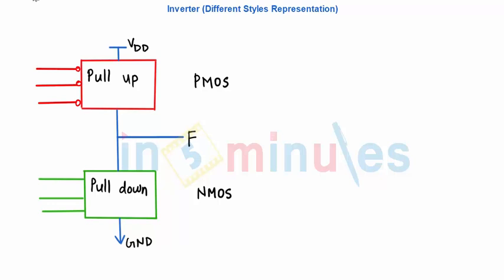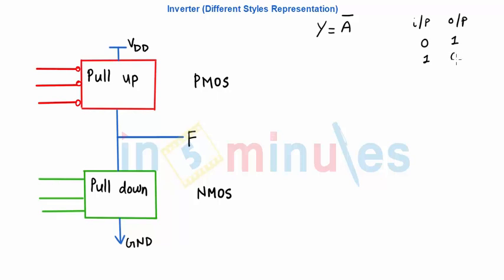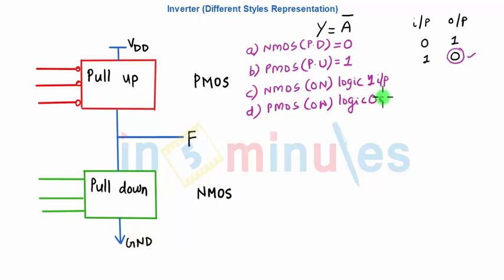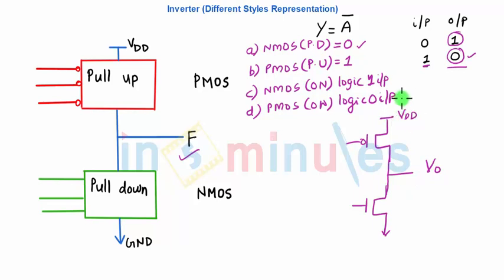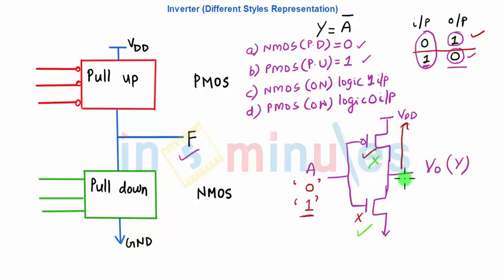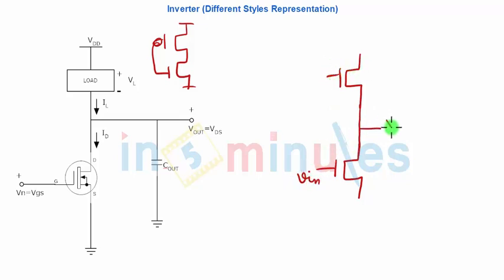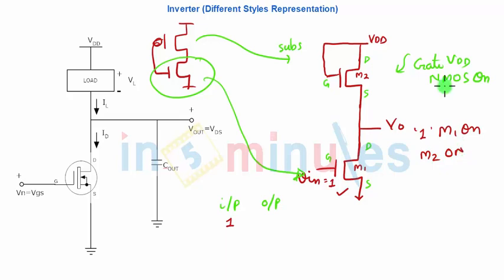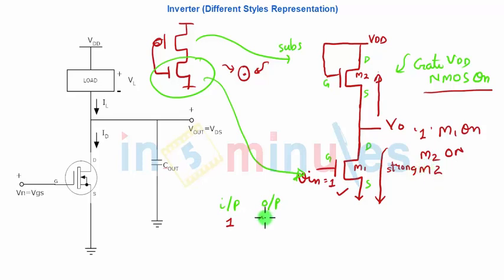Module3_Vid1_Inverter represented in Static, Pseudo NMOS, Dynamic, Domino, CCMOS -All styles(Part 1)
Hi All,

This video basically covers Inverter represented in Static, Pseudo NMOS, Dynamic, Domino, CCMOS -All styles(Part 1).